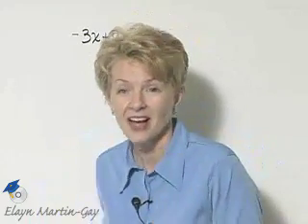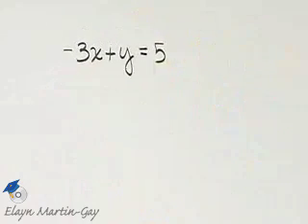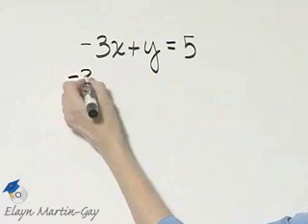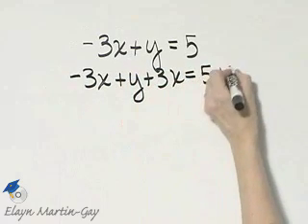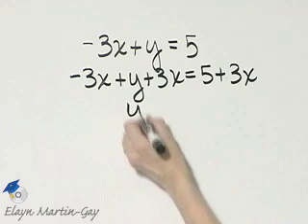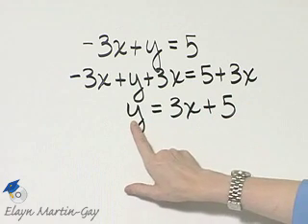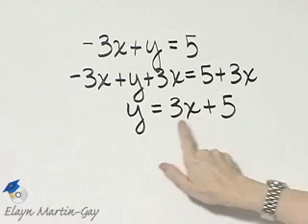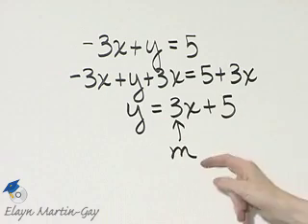Martin-Gay Dev Math Ch 10 Ex 7